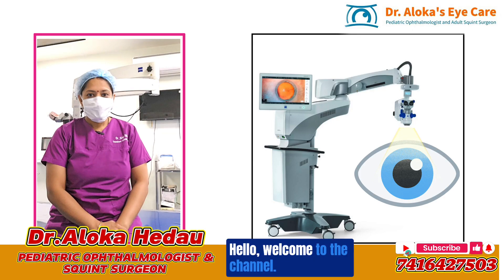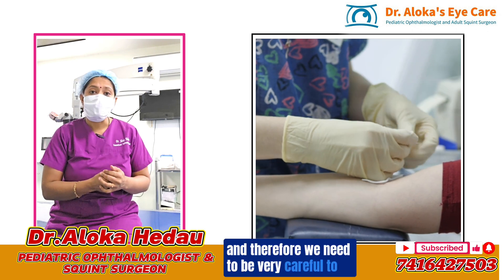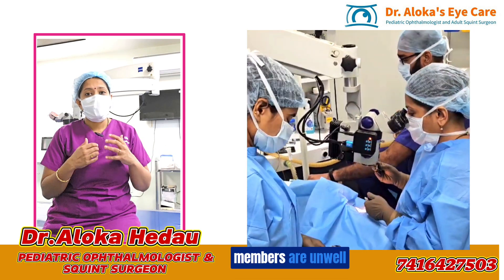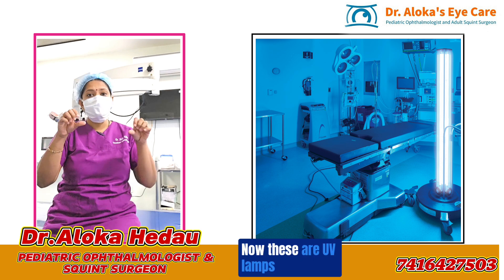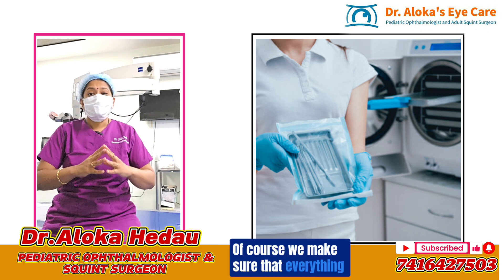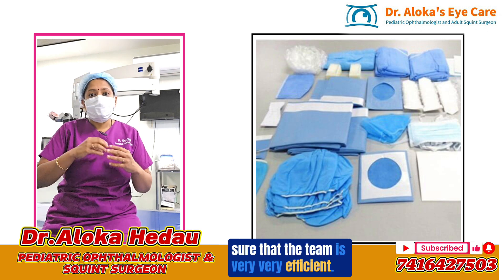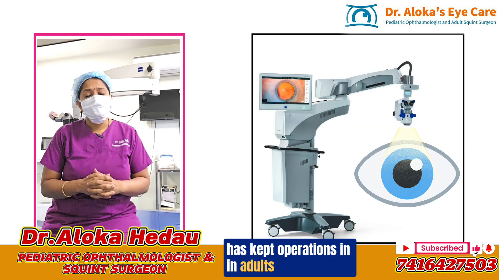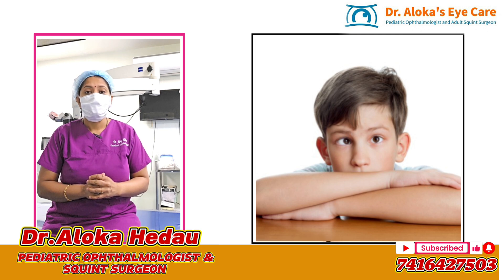How is Operation Theatre Prepared for an Eye Surgery?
Have you always wanted to know what happens inside an Operation theatre? What steps are taken to keep things safe?
What is done to prevent Infections?
Here is your know all.
Dr Aloka Hedau is a renowned Pediatric Ophthalmologist and Squint Surgeon at Dr Aloka's Eye Care.